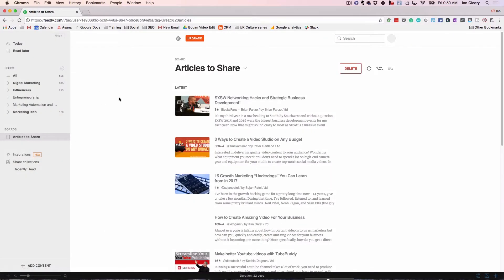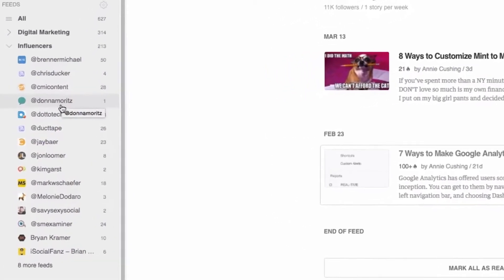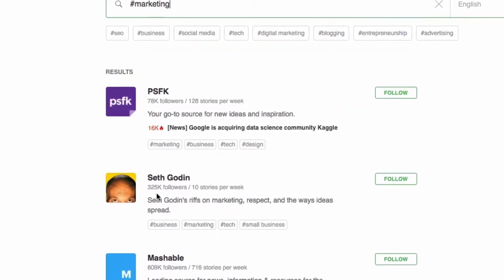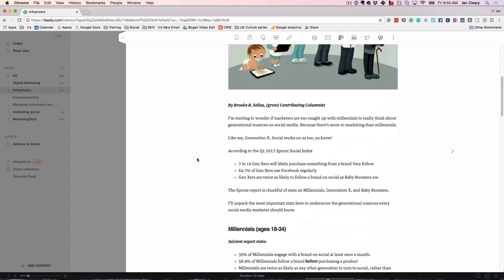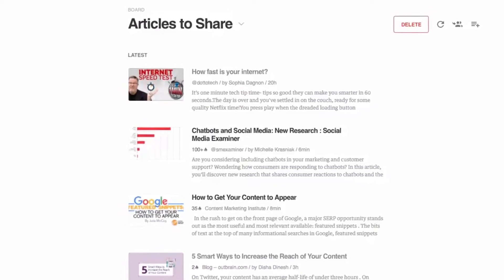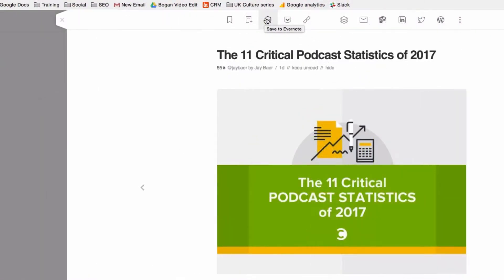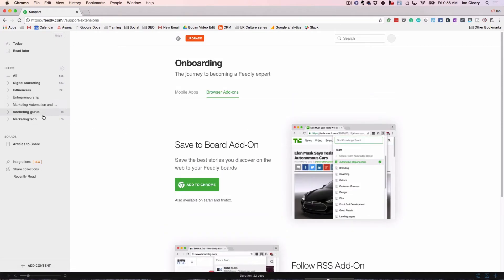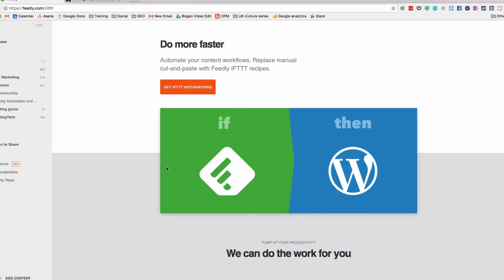How to use Feedly for reading blog content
In this video we take a look at Feedly which is an excellent tool for reading your favorite blog content.  Instead of going to your favorite blogger websites every day you can bring all the content into one place.  As well as reading content you can also share the content directly from Feedly.  It's an excellent tool well worth checking out.

Feedly is one of the best applications for catching up on blog posts and news stories and you can learn more about it